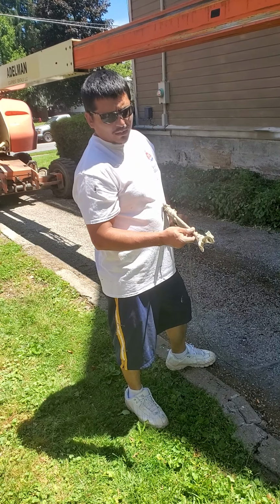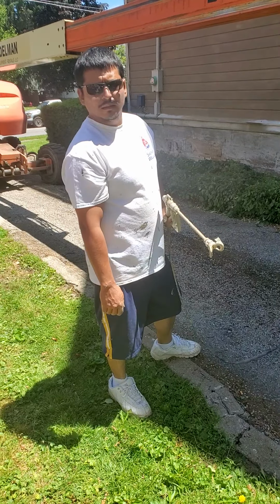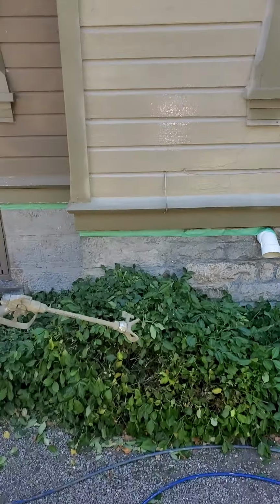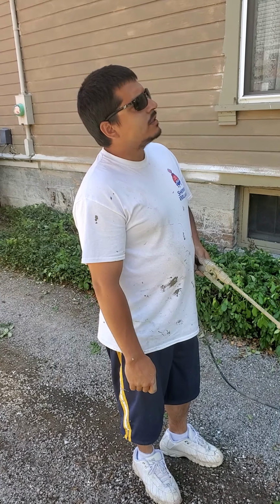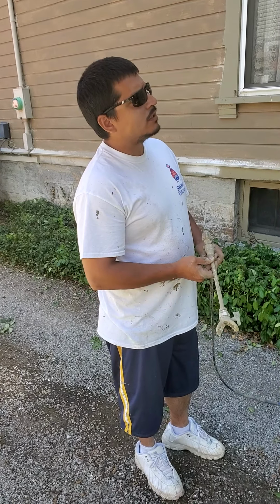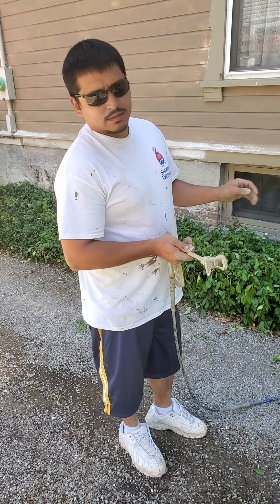Spraying a house with a graco fflp tip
This is a video to show how easy it is to spray a house using the right equipment